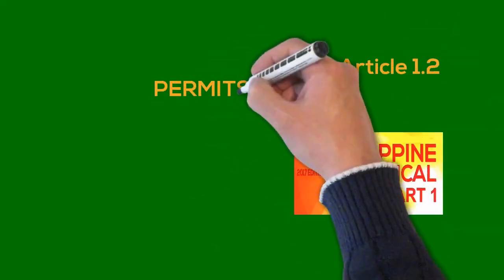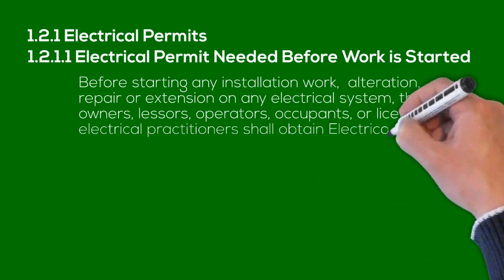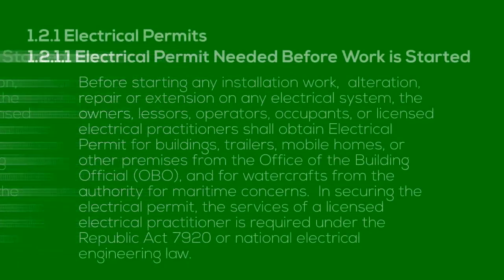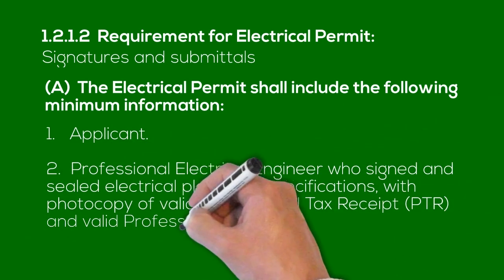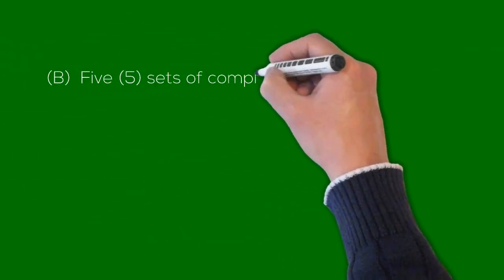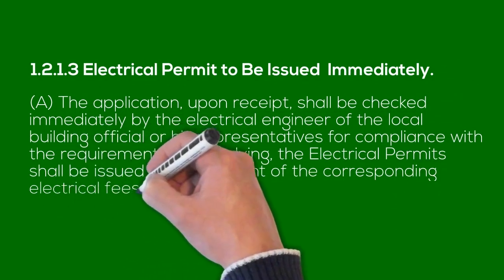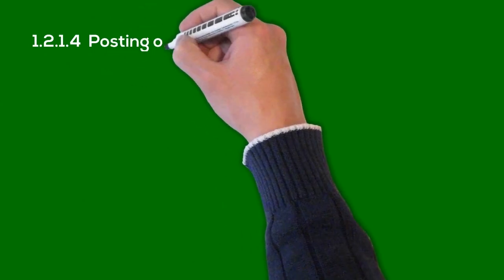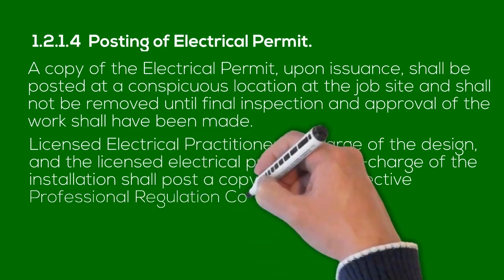Article 1.2 Permits and Inspection Certificates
Are you building a new house?

This is your guide in securing an electrical permit which is a requirement before starting any electrical installation.

If you are an Electrical Practitioner-in-charge of the design and/or installation, did you know that your PRC License and PTR should be displayed conspicuously at the project site all the times?

Read Article 1 2 Permits and Inspection Certificates from Philippine Electrical Code Part 1 2017 Edition on page 15.

See also RA 7920.